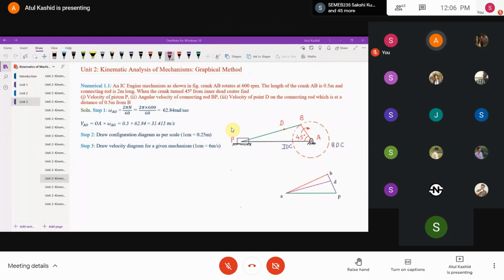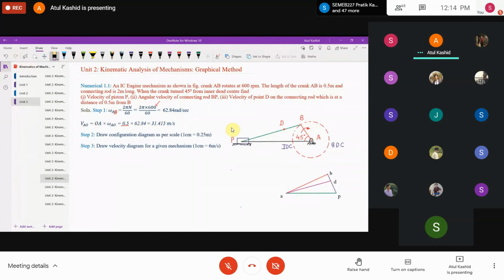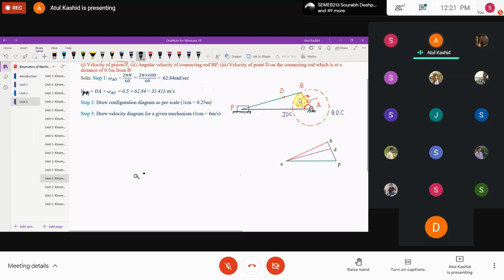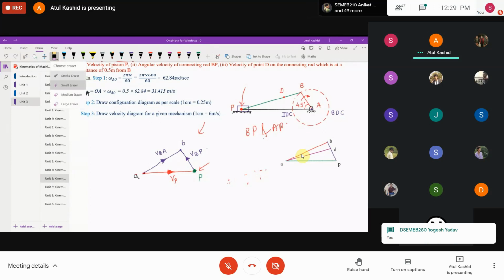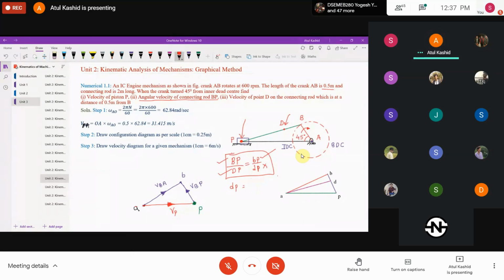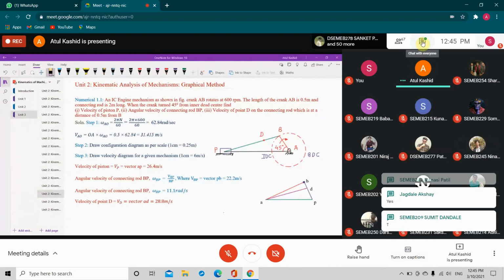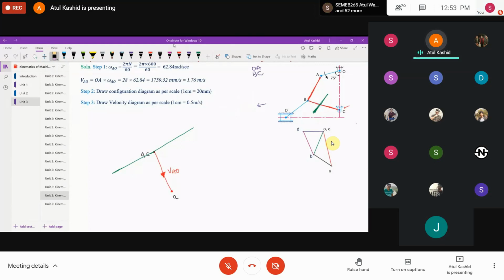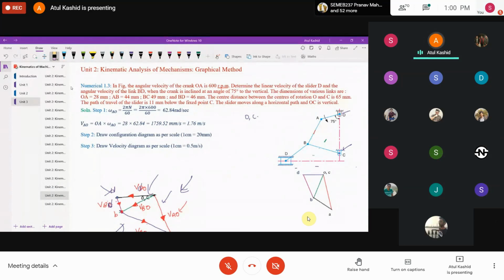kom 10 3 2021